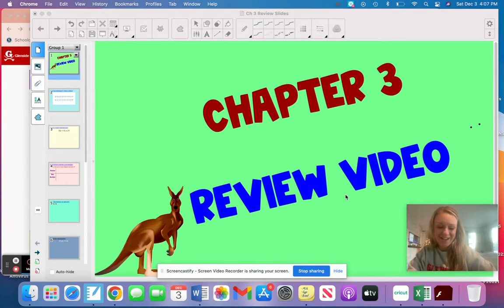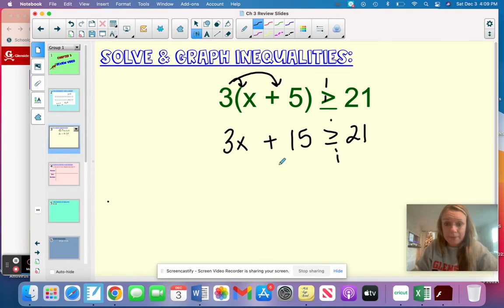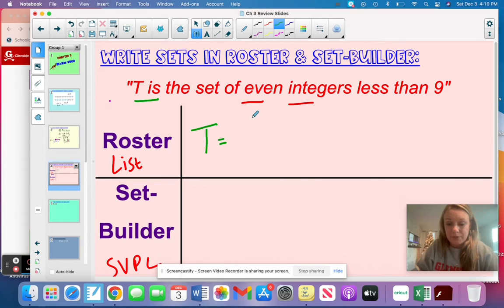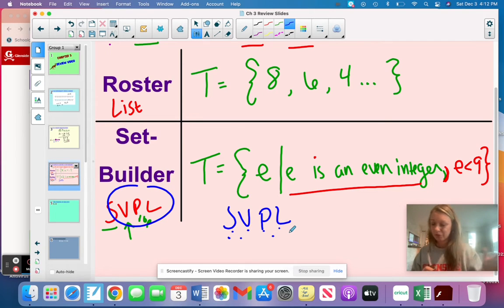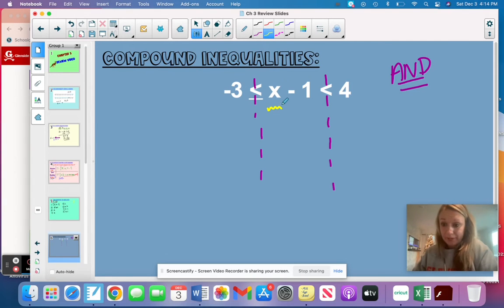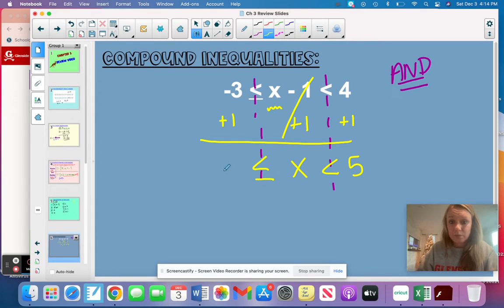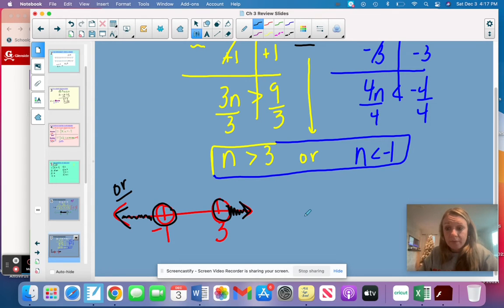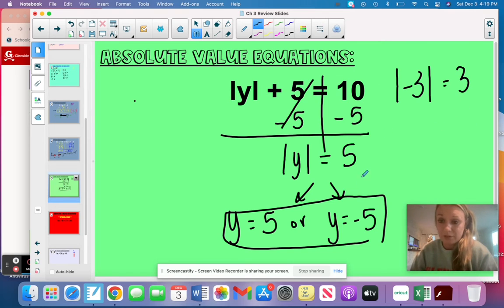ALGEBRA CH 3 SUMMATIVE REVIEW VIDEO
Review video in preparation for Ch 3 Summative!! :)